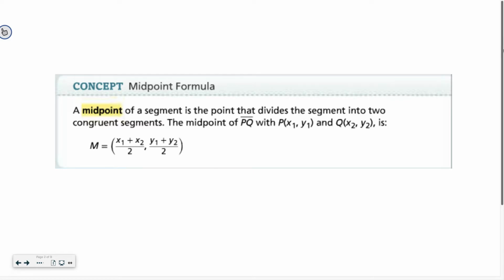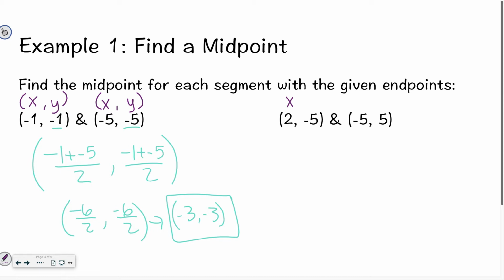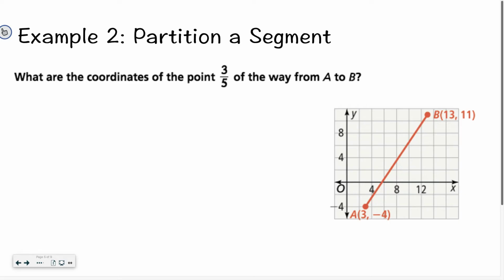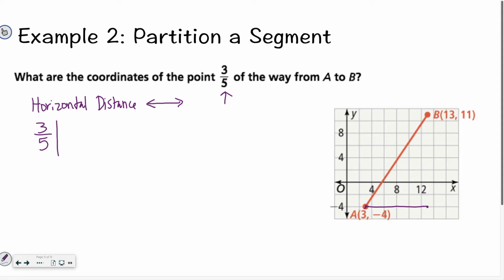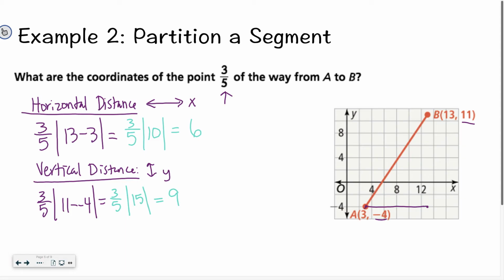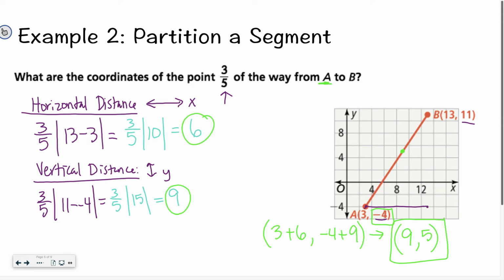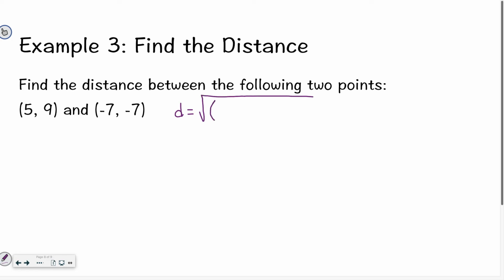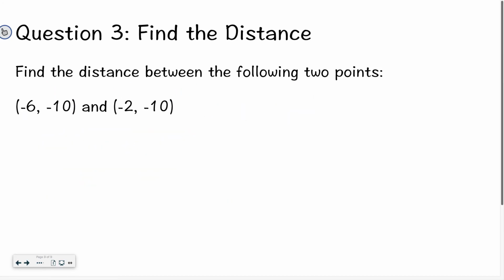Geometry 1-3: Midpoint and Distance